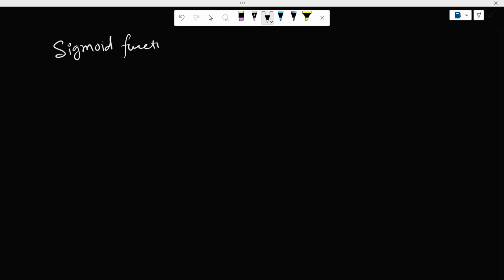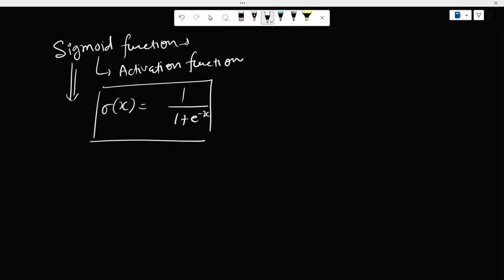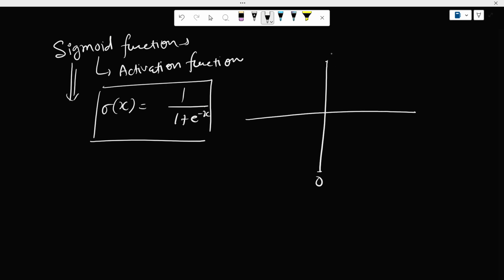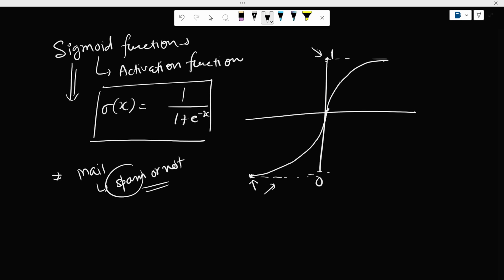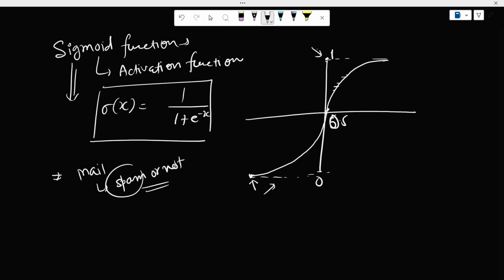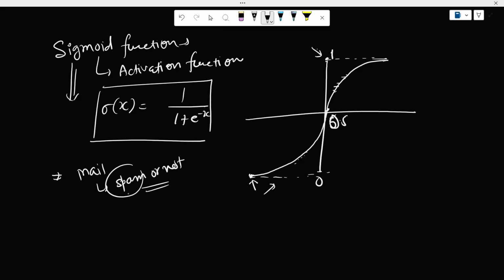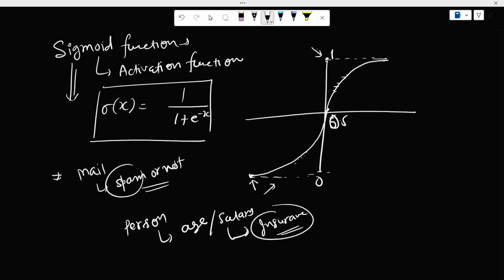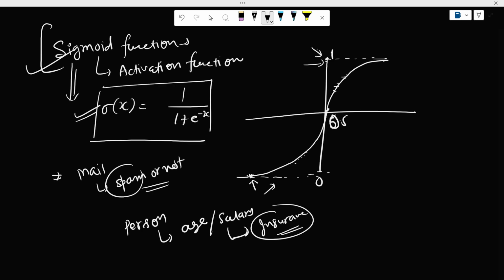Neural Networks - Part 4 || By Vikash Shakya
Neural Networks
Machine Learning
Activation Functions